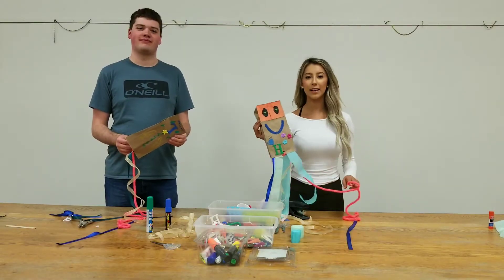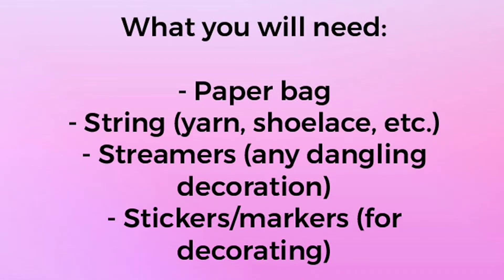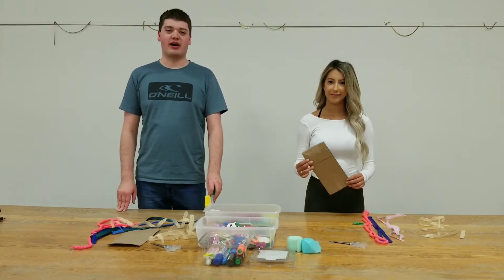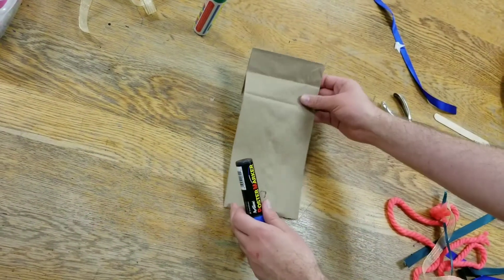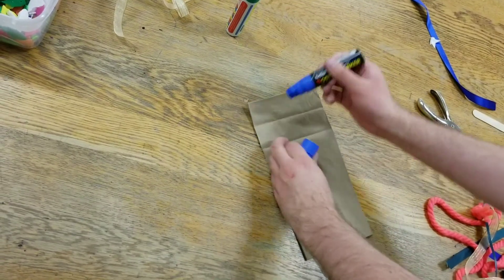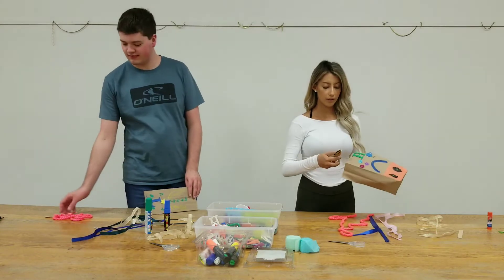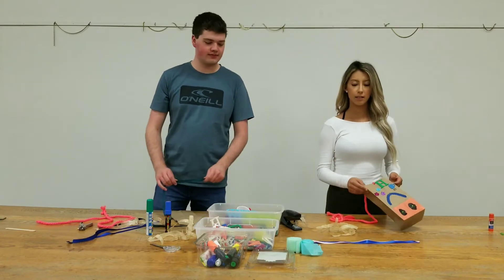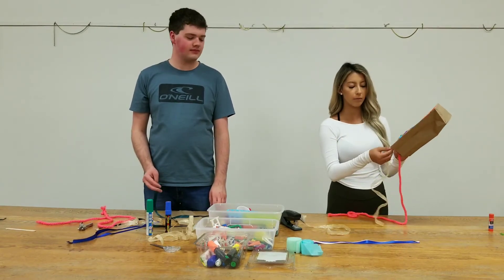How to make a Paper Bag Kite - Toddler Tuesday!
Welcome to Toddler Tuesdays with the Grand Coteau Heritage and Cultural Centre! Join us each week for a fun activity to do with your kids!

Thank you to:
Community Initiatives Fund
Canadian Museums Association - Young Canada Works in Heritage Organizations
Saskculture
And all our patrons!